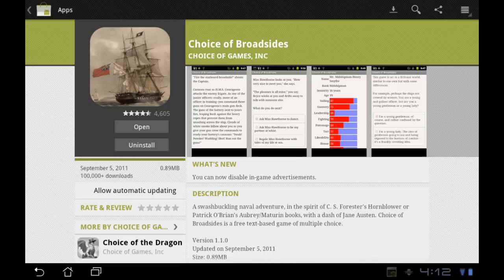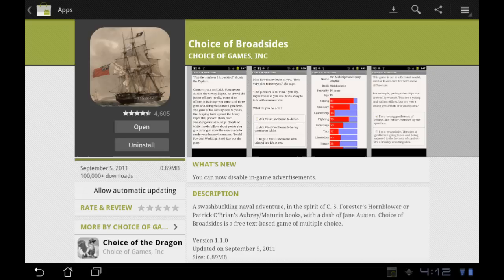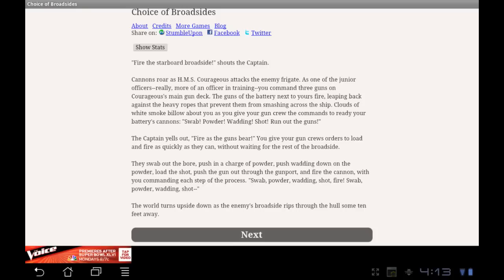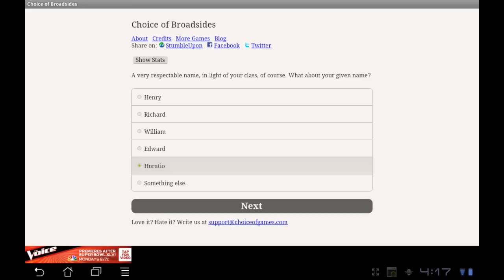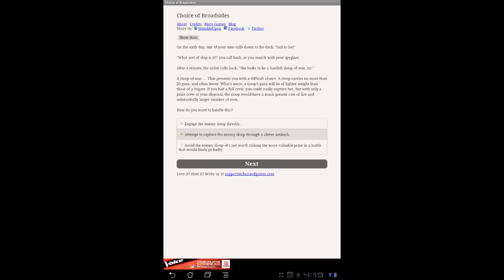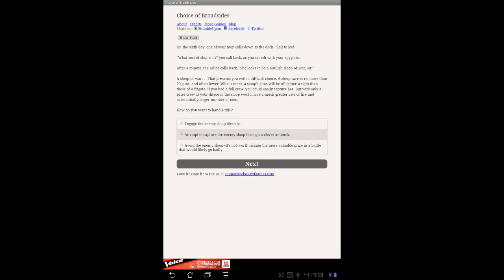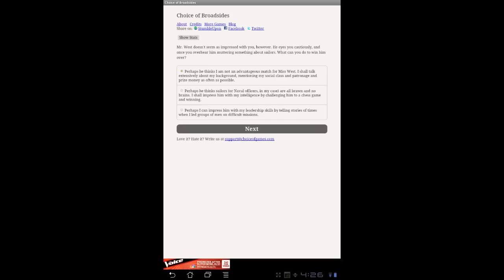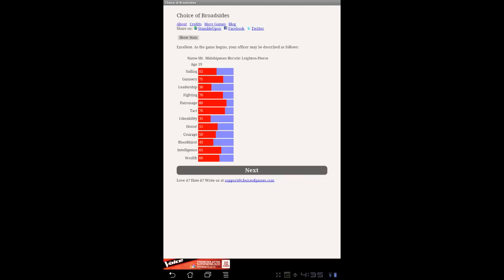Android - Choice of Broadsides Review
This is a review of an age of sail game called Choice of Broadsides by Choice of Games. The game can be found on Android devices in the Android Marketplace and is a must have for anyone interested in the age of sail and age of sail fiction stories like the Horatio Hornblower or Aubrey Martin series of books.